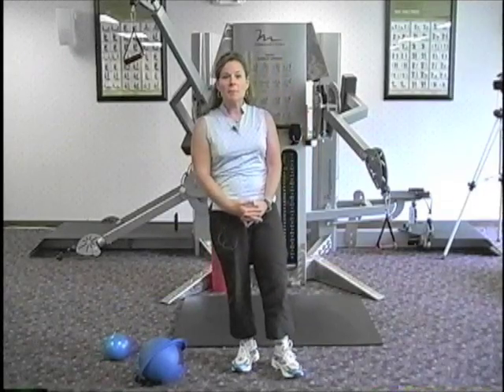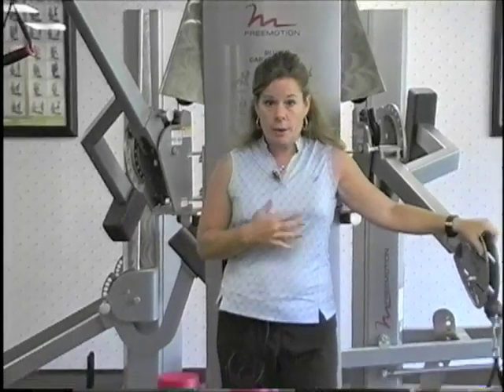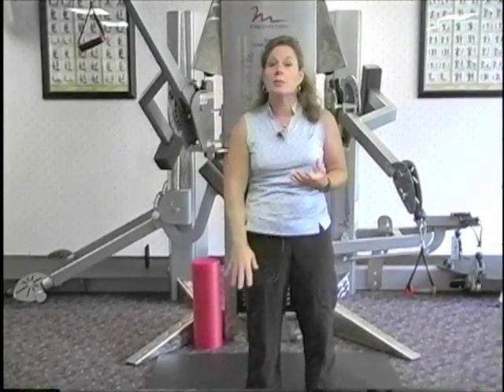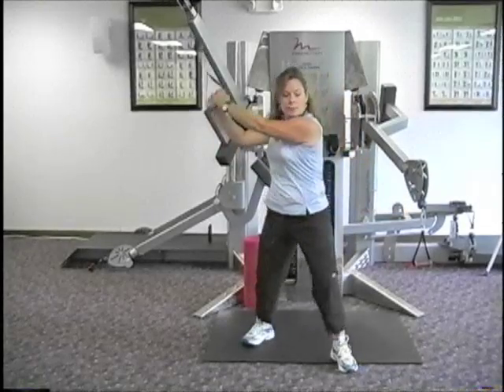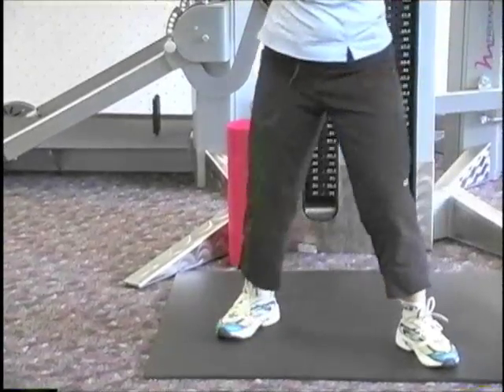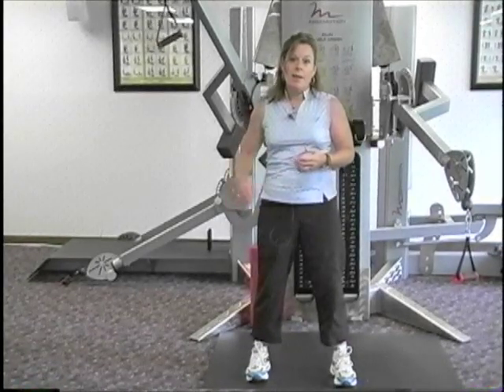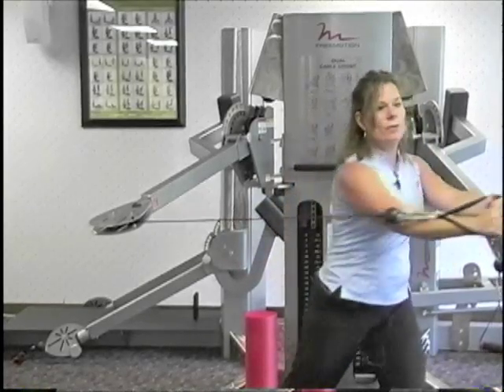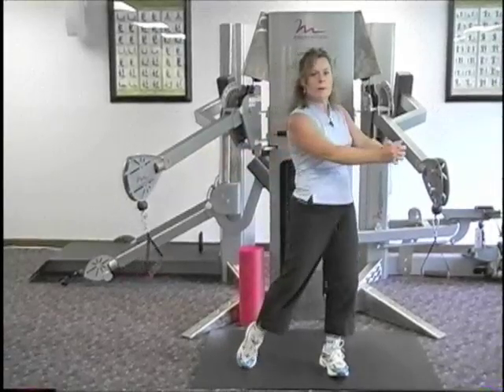Golf Fitness -Cable Chops with Hip Rotation for Golf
Cable Chops with Hip Rotation to improve hip turn for golf